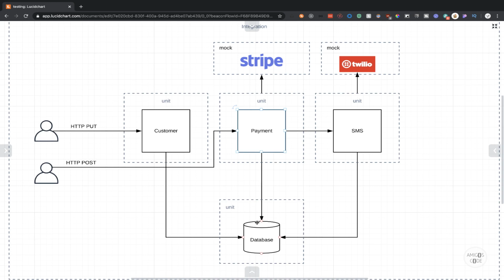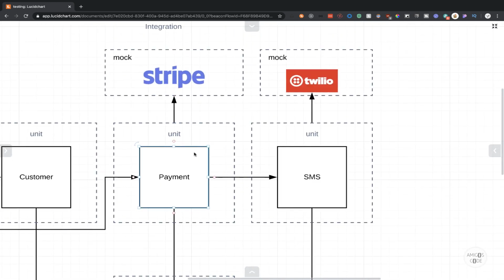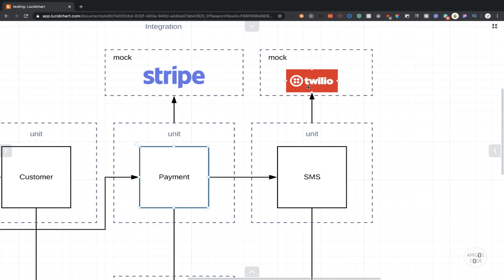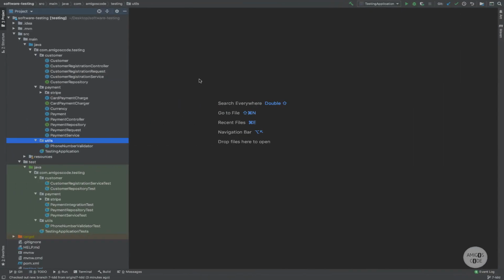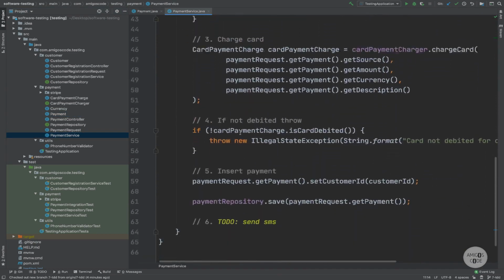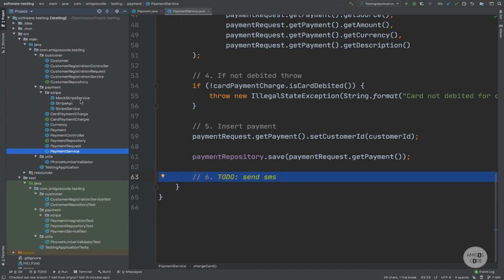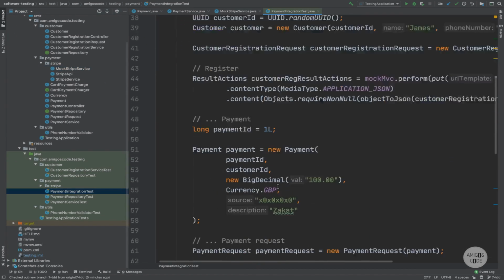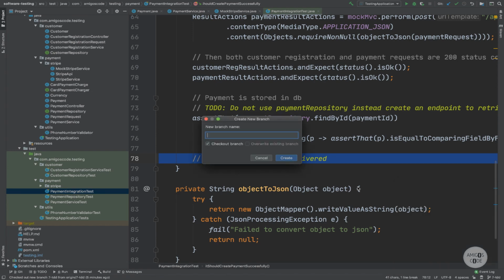lesson 52 - Twilio Exercise